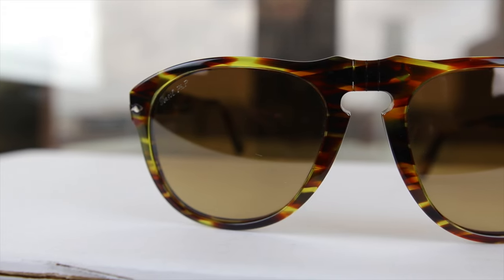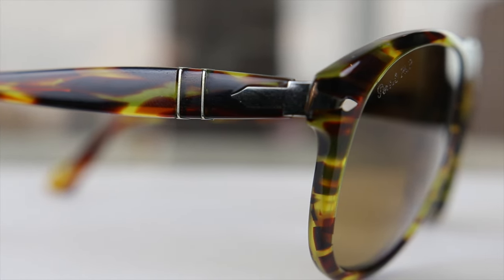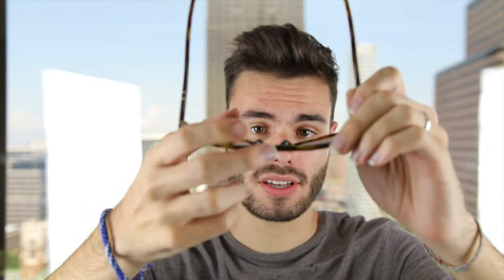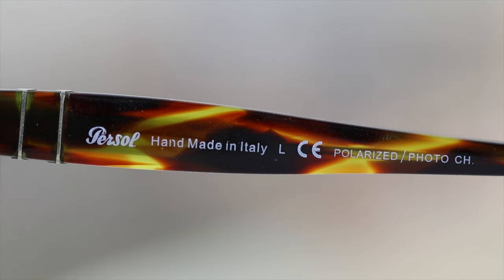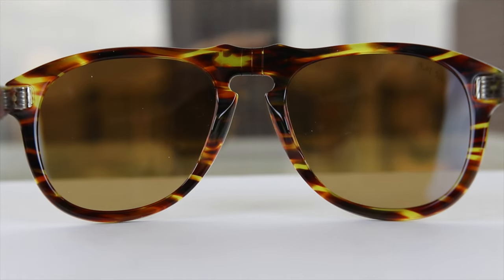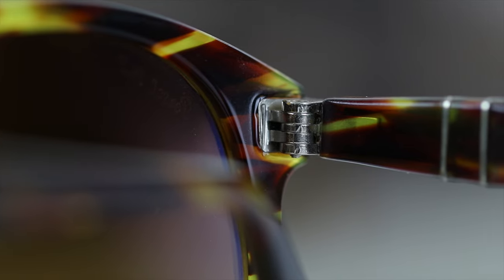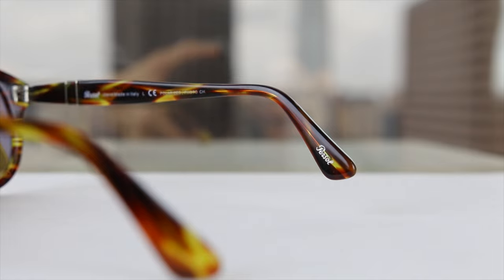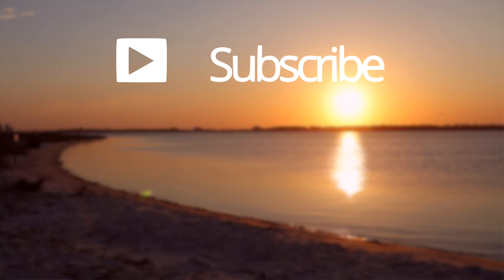Persol PO0649 Sunglasses Review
Persol PO0649 Sunglasses On Face Review